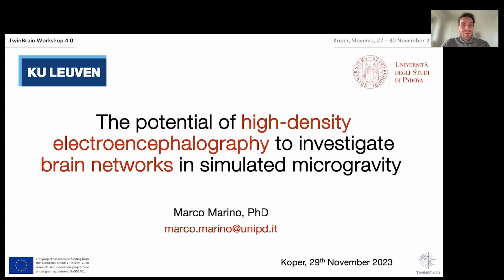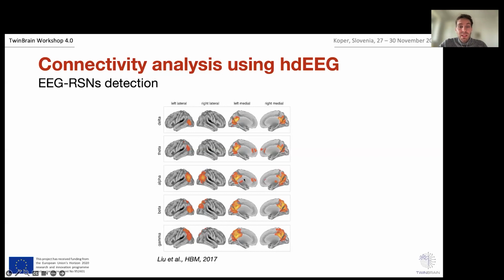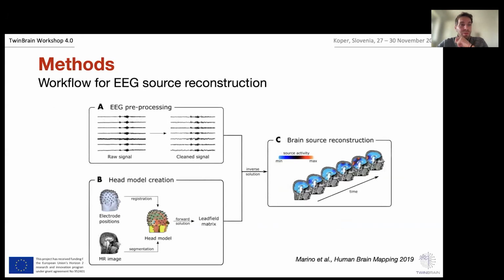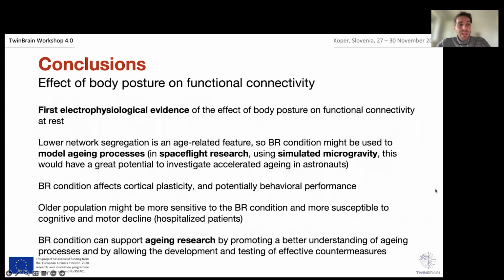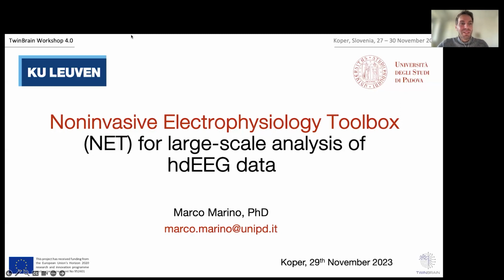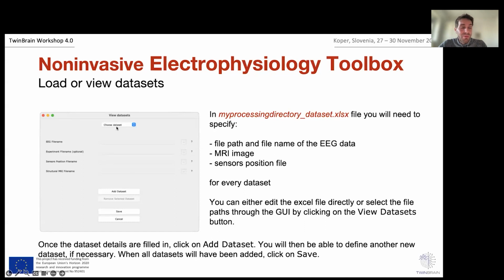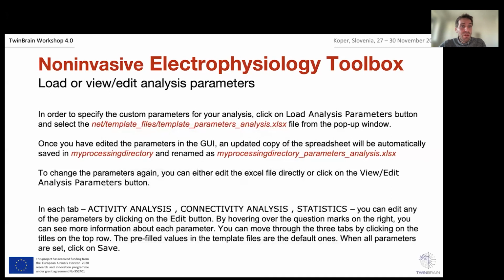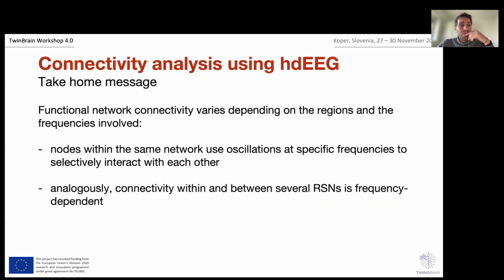TwinBrain Workshop 4.0: Marco Marino